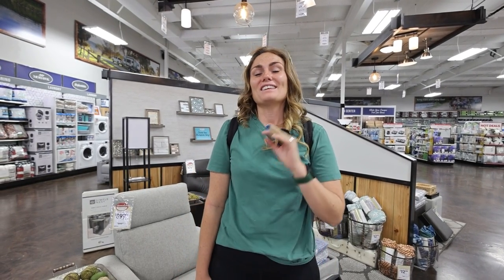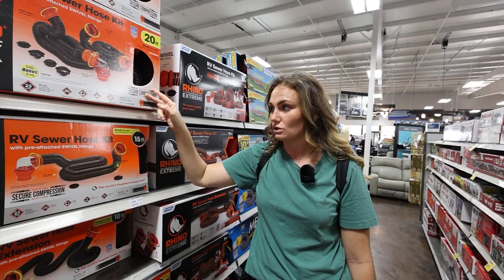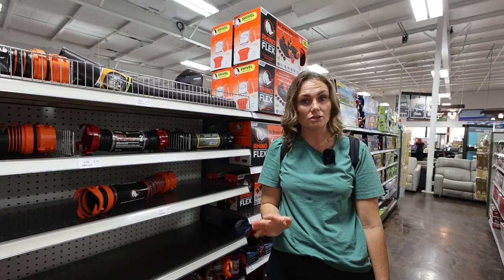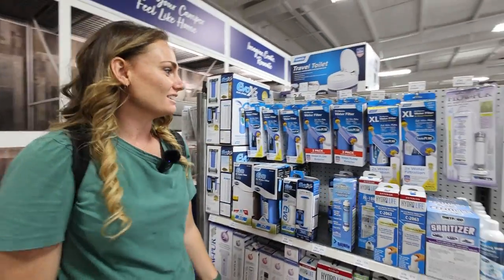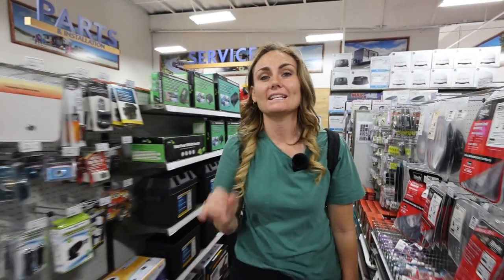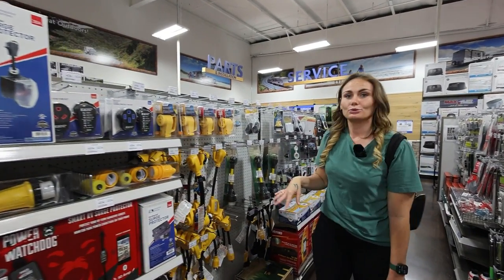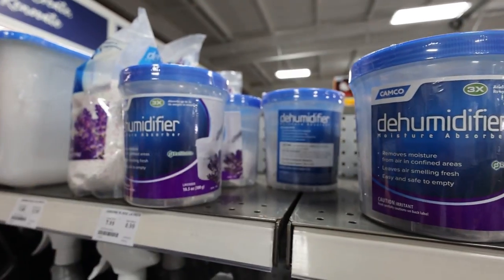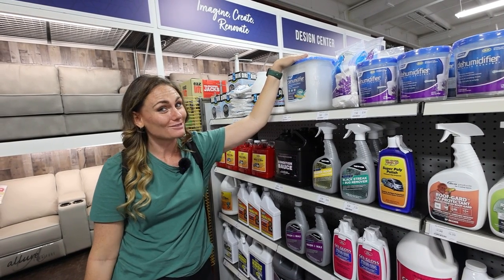What to buy from Camping World for your camper